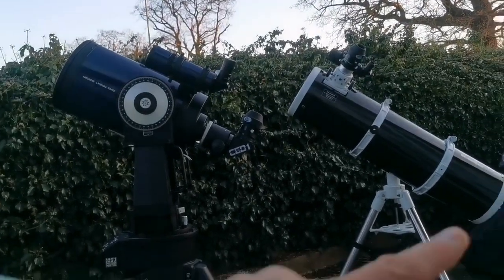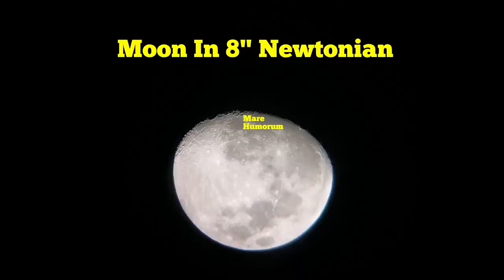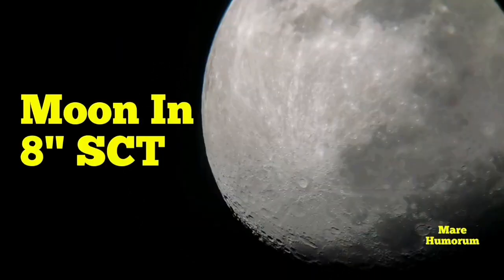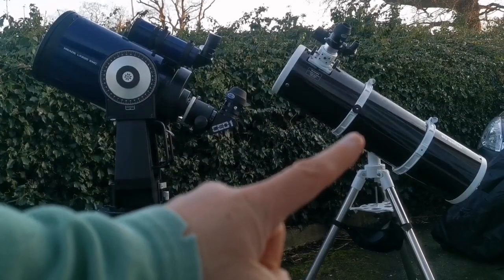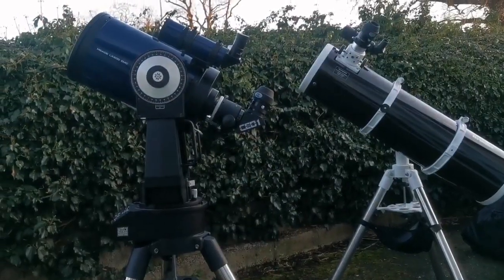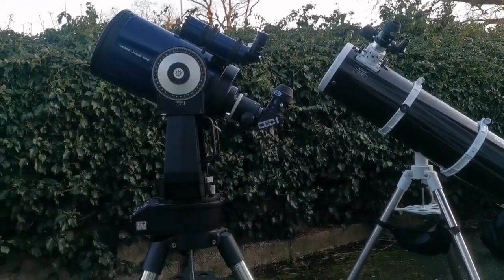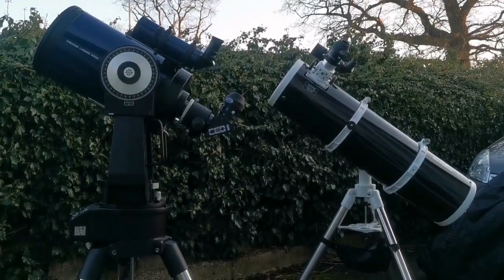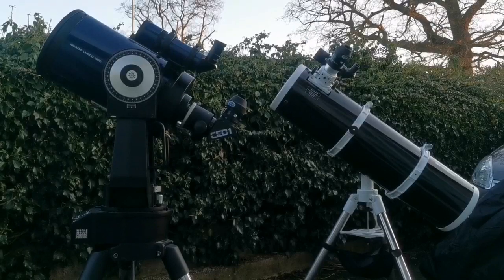Comparing 8 Inch Newtonian (or Dobsonian) And 8 Inch Schmidt-Cassegrain Telescopes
In making this video I have used these optical instruments:
- Skywatcher Explorer 200P 8 Inch Newtonian Telescope.
- Meade EMC LX200 Clasic Schmidt-Cassegrain Telescope.
- Skywatcher 28mm 2 inch eyepiece.